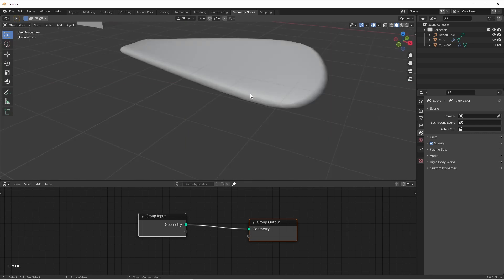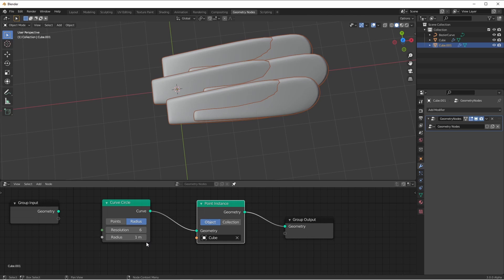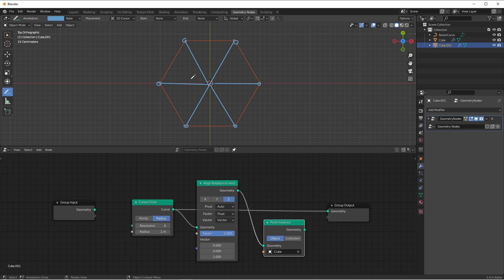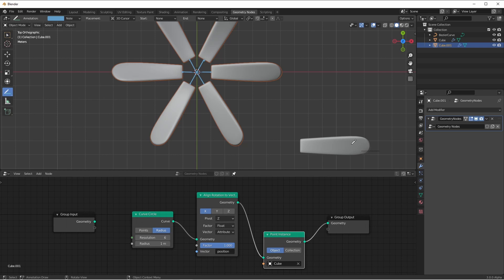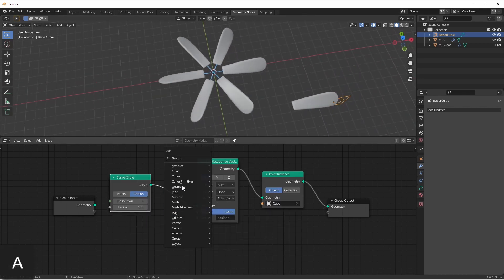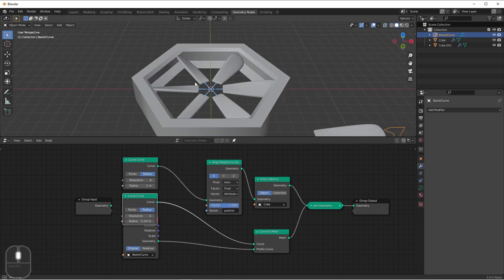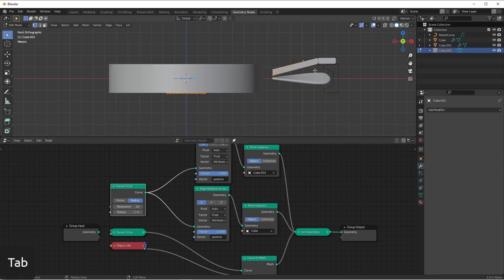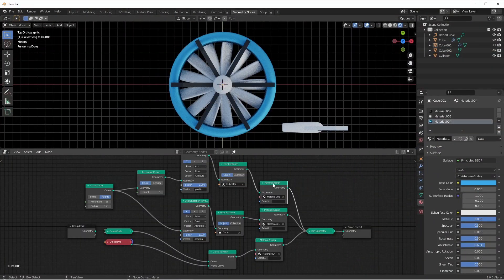Blender Q&A: Circular / Radial Arrays with Geometry Nodes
NEW!!! In this video, we will look at some simple ways to make circular arrays using geometry nodes using some of the upcoming features in Blender 3.0. Download the newest build